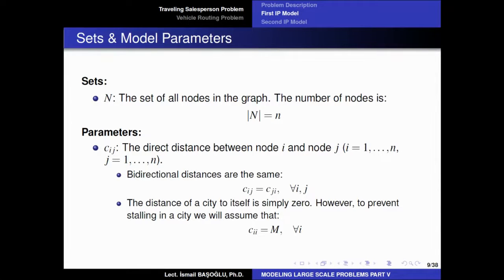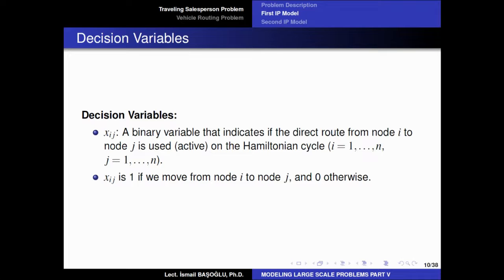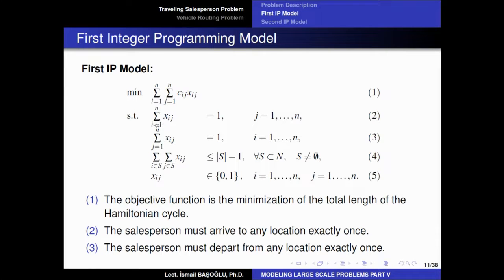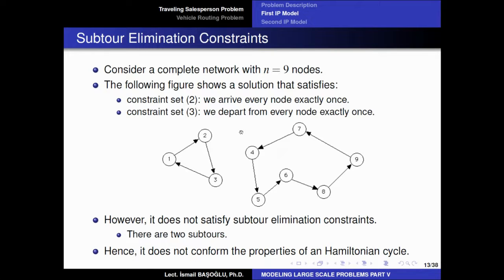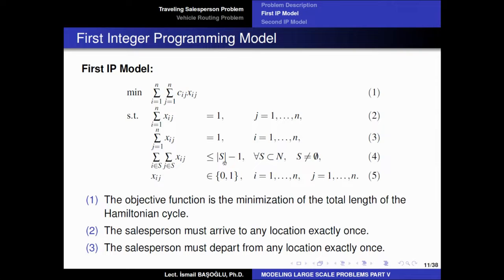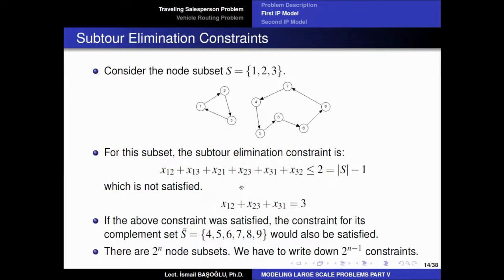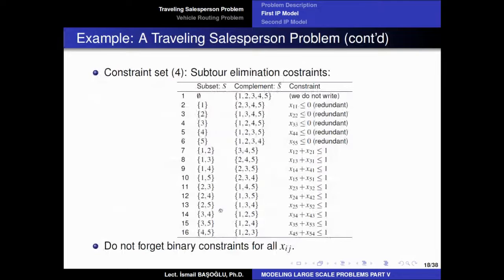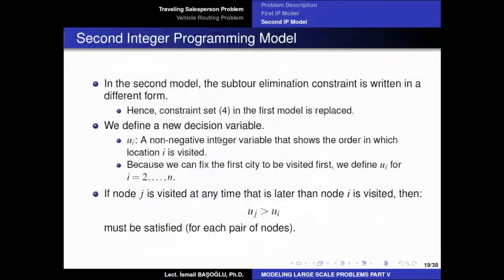INDE 4003: 103 First Integer Programming Model for Traveling Salesperson Problem